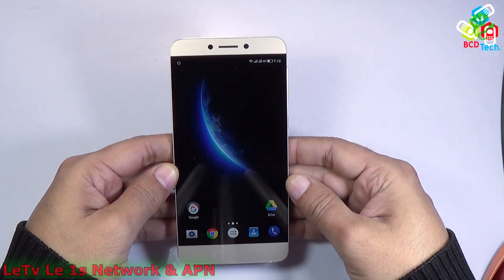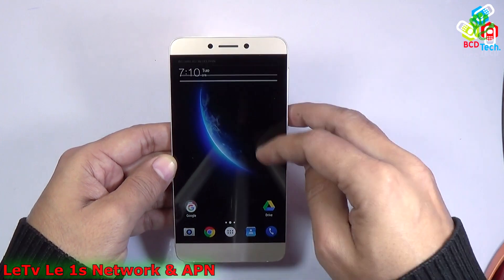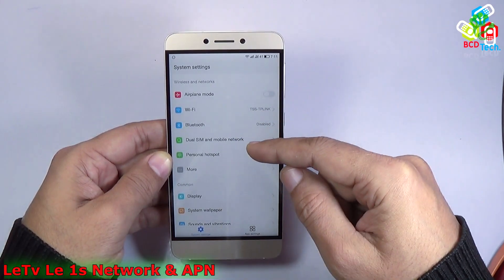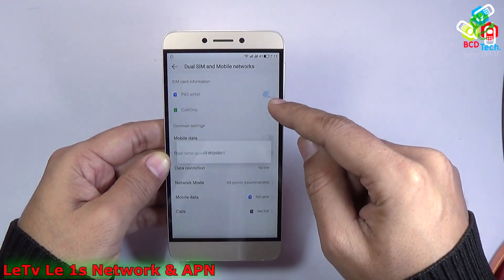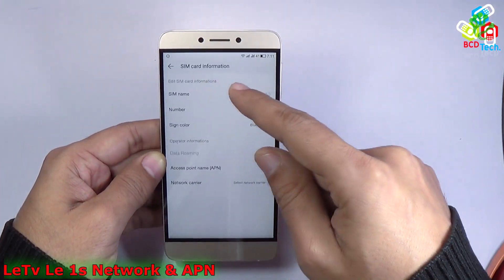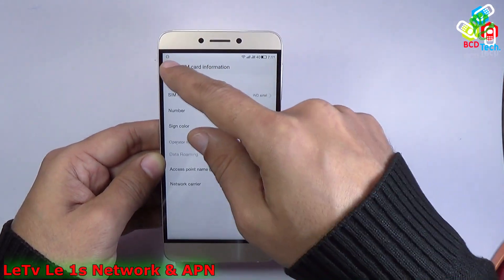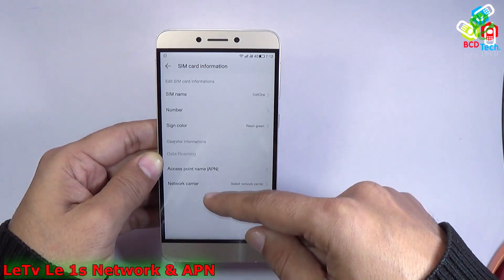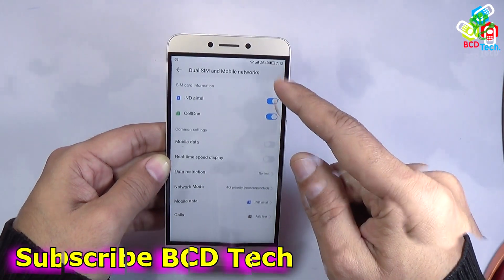Hidden Network and APN Setting on LeTv LeEco Le-1s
Hard to find Network and APN Setting on LeTv Le-1s

BCD Tech .

Bitcoin: 1P1nwo51MDn8fPuBCkYU4v5XQRApq4ejY2